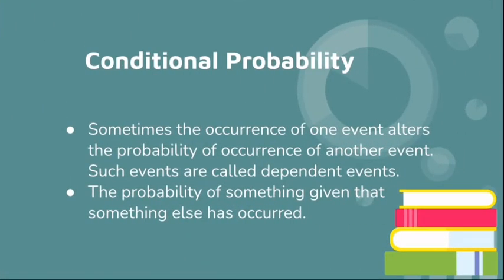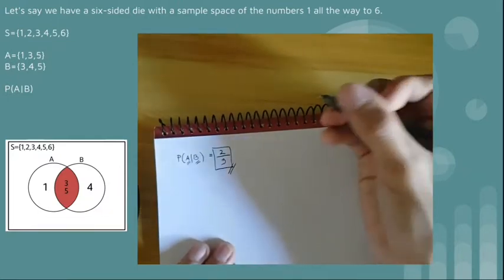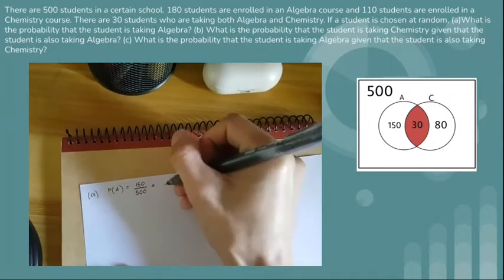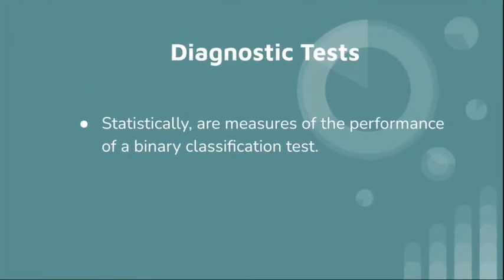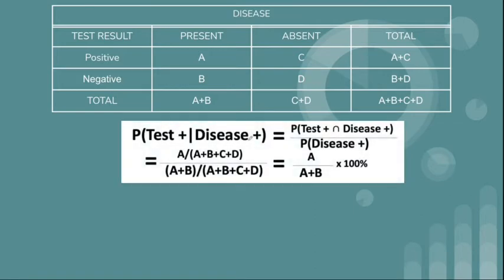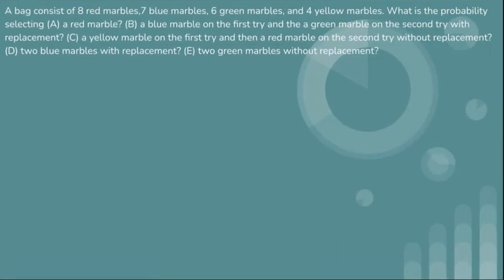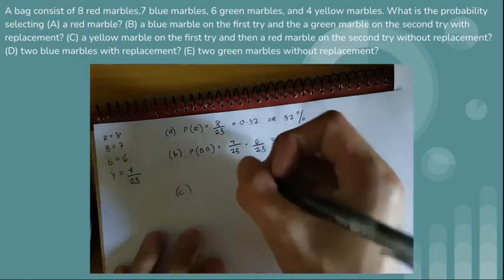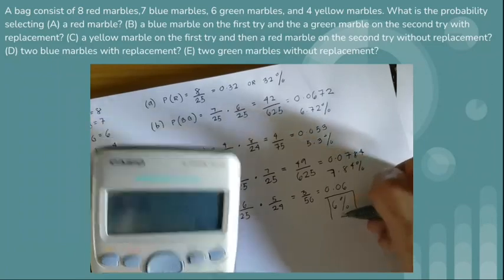Conditional Probability and Independence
This is an output of E. Ocan for Engineering Data Analysis